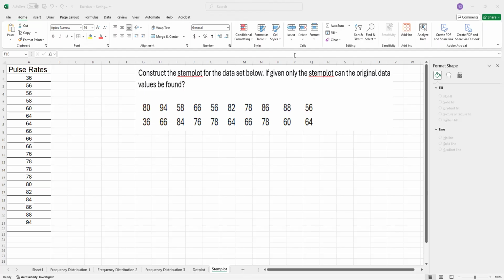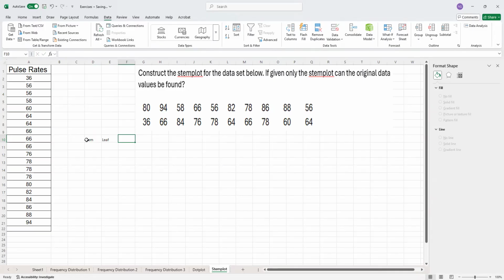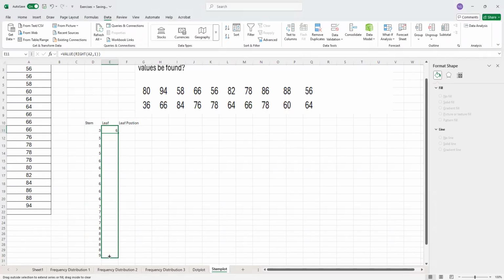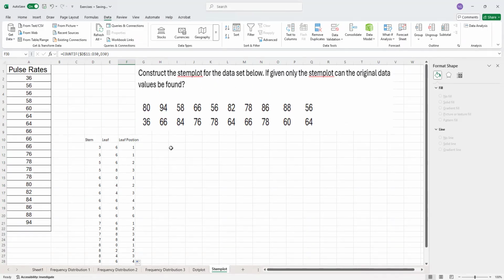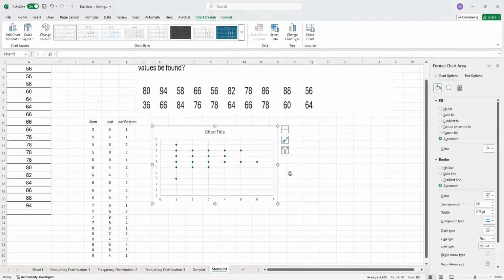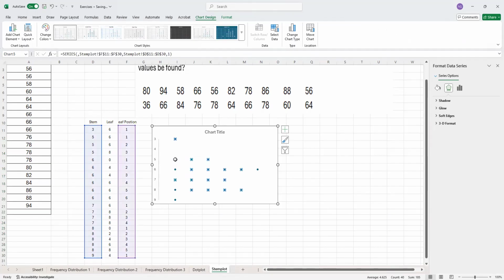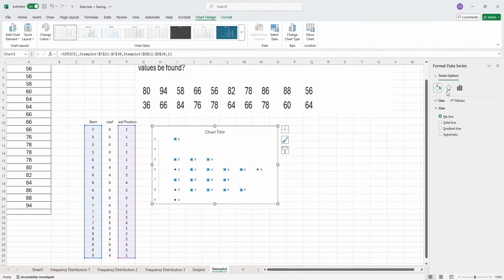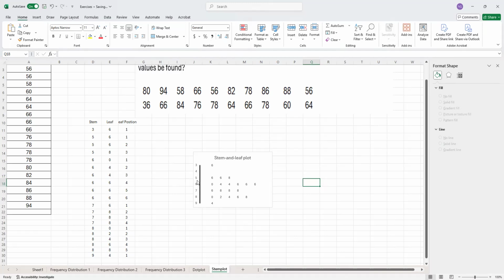How to construct a STEMPLOT using Excel